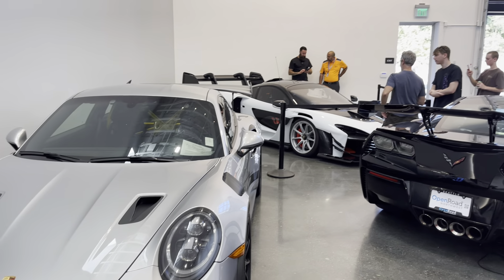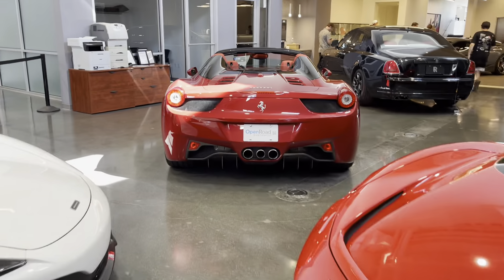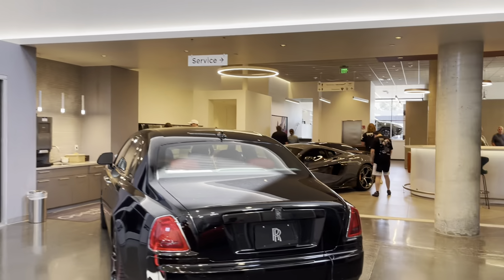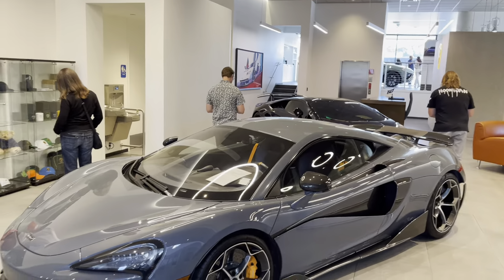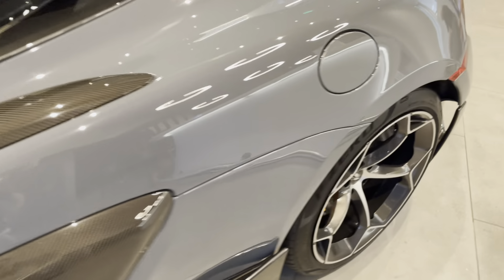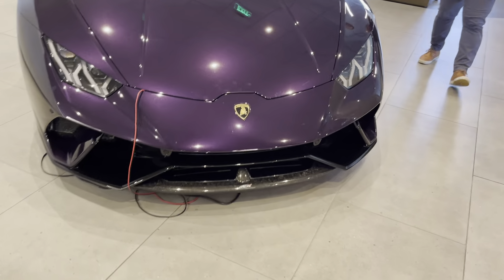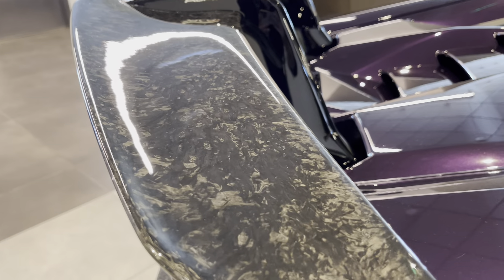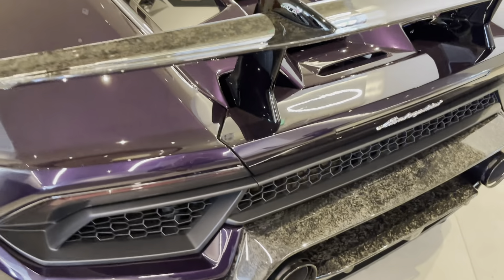every car enthusiasts dream garage.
Welcome to Heaven.
This was a clip from last year’s Lamborghini event.

Full vid is on my channel!